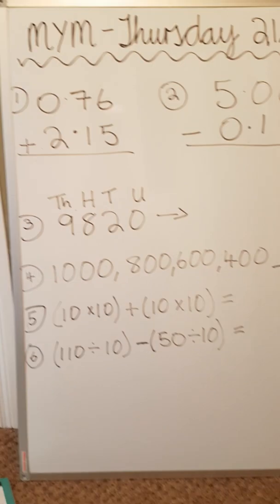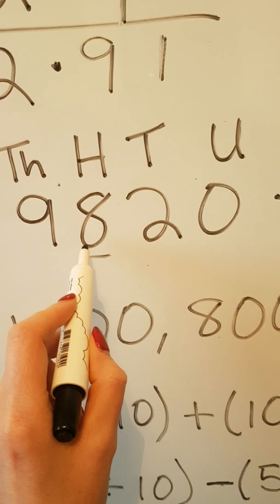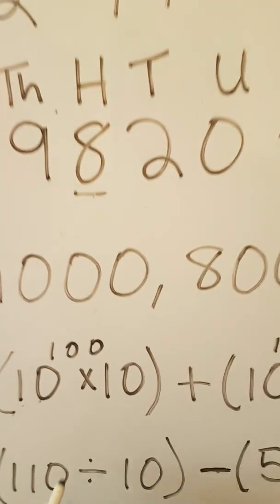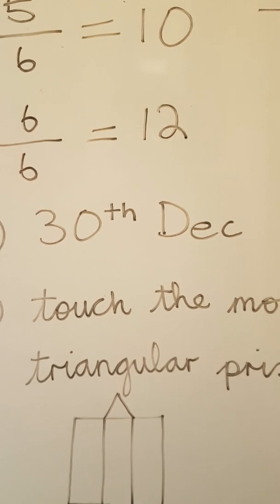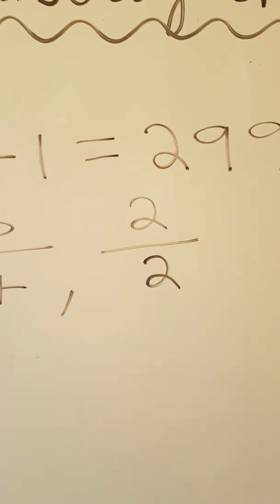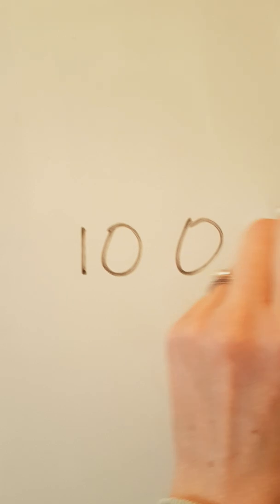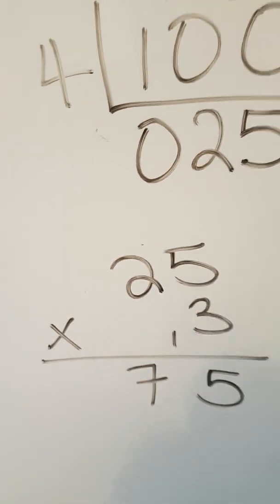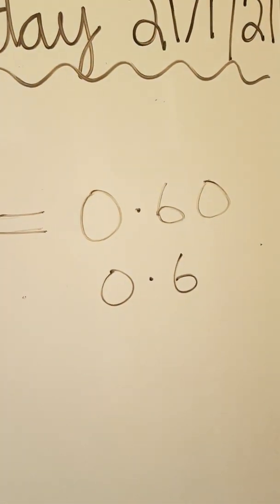MYM thurs 21/01